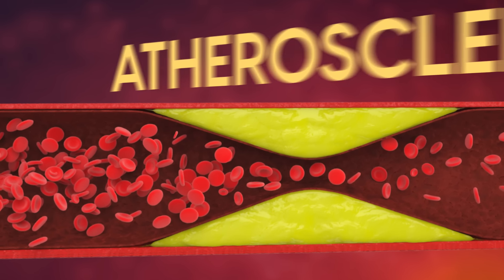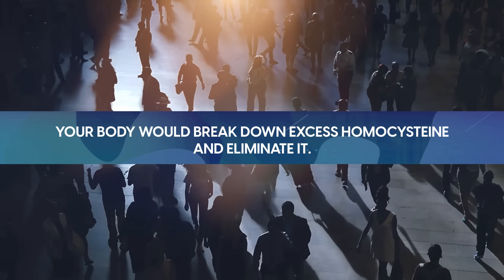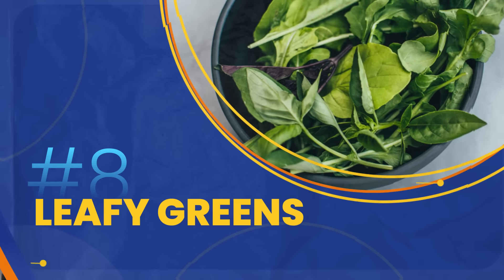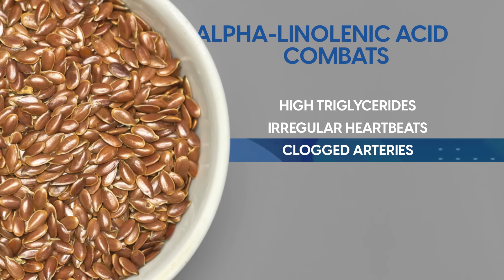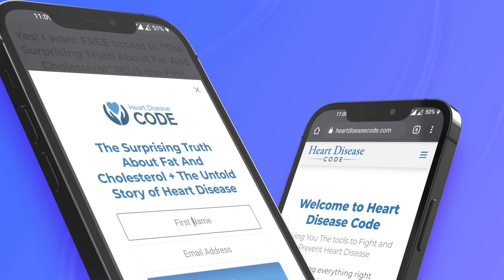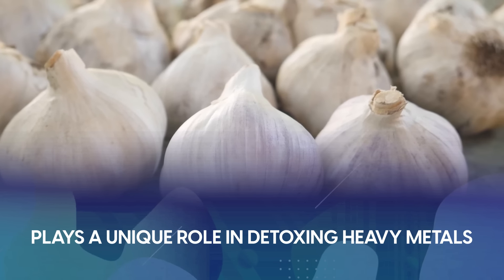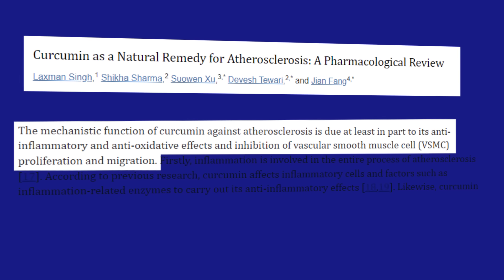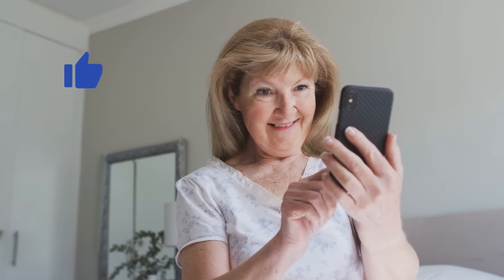10 AMAZING Foods that UNCLOG Arteries...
As we age, arteries can become clogged with plaque, raising risk of heart disease. Join me to learn about delicious foods that help reverse plaque buildup and improve cardiovascular health. We'll be sharing science-backed information on tasty ingredients that fight inflammation, improve cholesterol size and health, and help support the body to naturally unclog arteries.